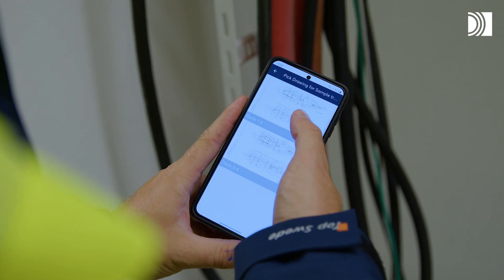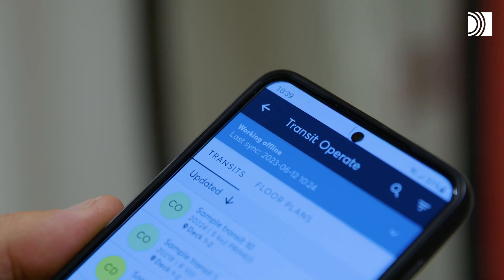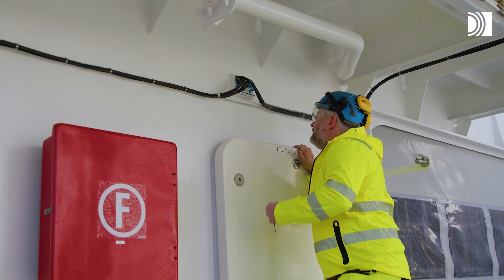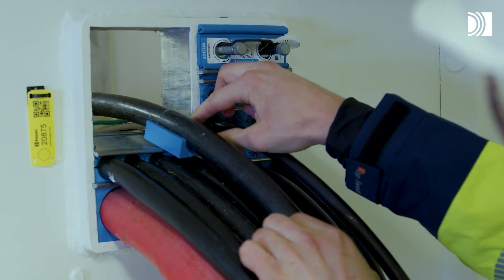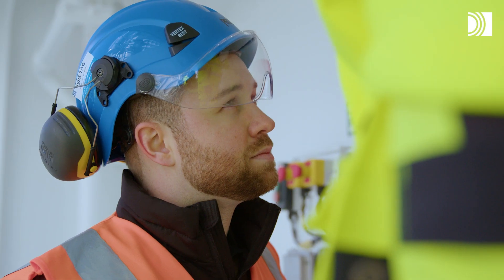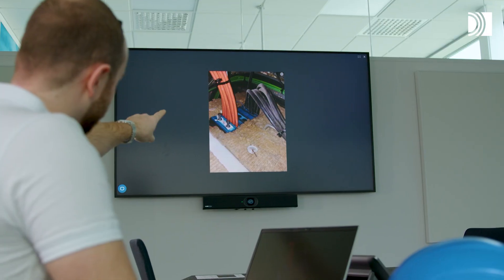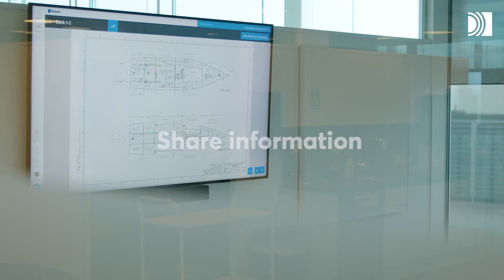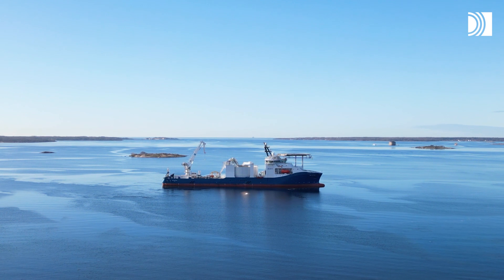Roxtec Transit Operate™ – a digital management system for cable and pipe transits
Roxtec Transit Operate™ is your constantly updated tool for systemized quality assurance. You can use it to take control of all cable and pipe transits onboard. It makes it easy to ensure safety, avoid costly failures and maintain a class compliant cable transit seal systems register throughout the lifecycle of your asset.